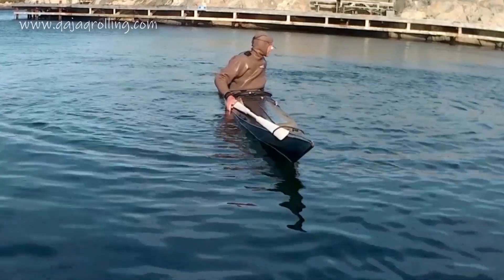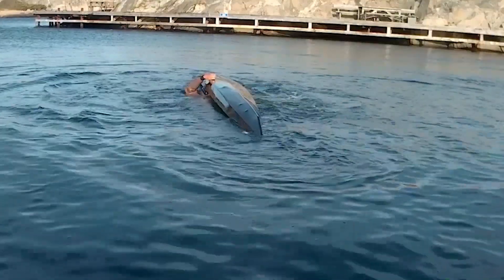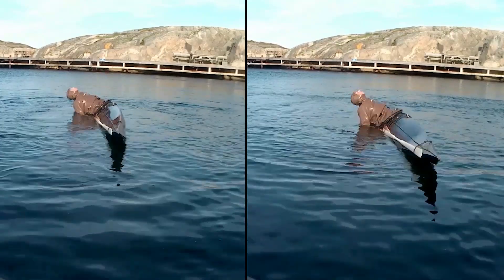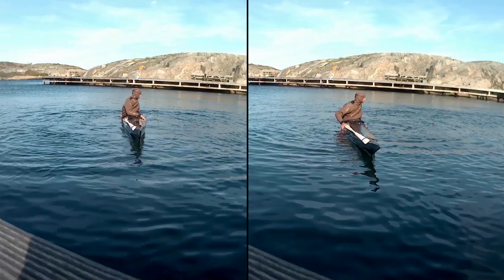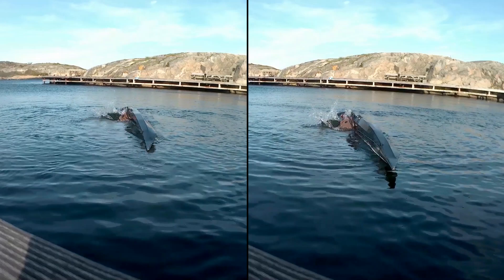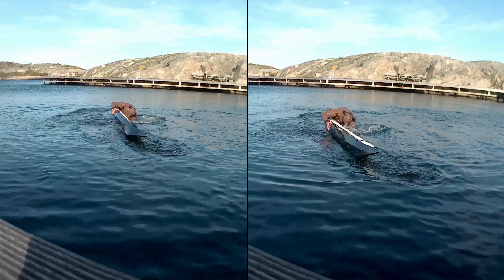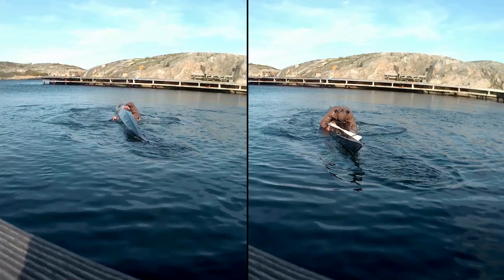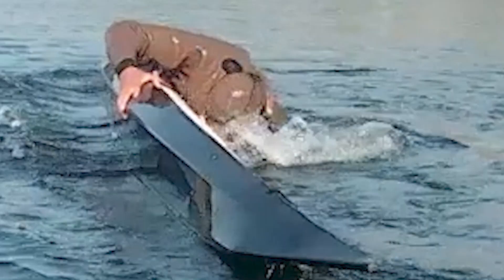Clenched fist RS - Analysis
Qajaq rolling. An analysis of why a Clenched fist roll Aft to Front which looks good actually fail.